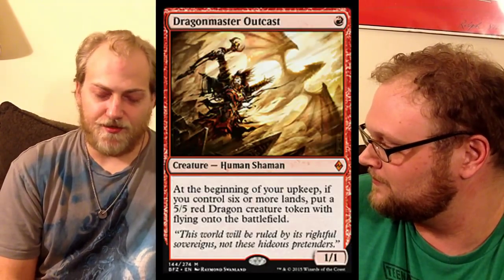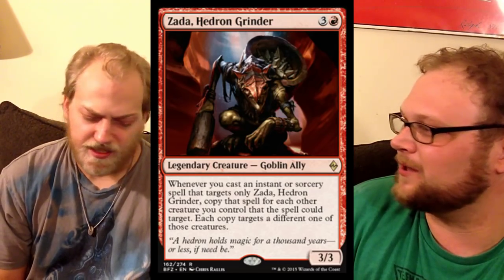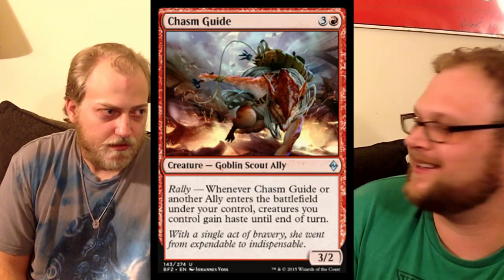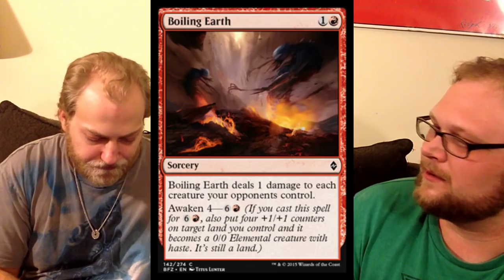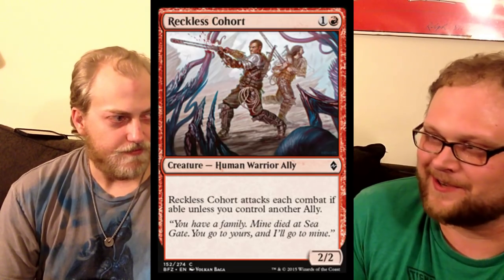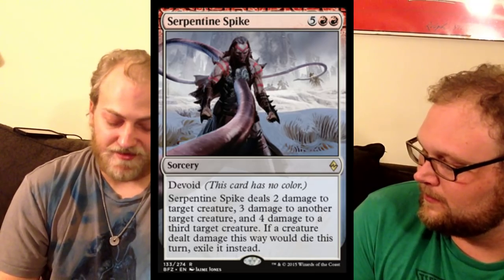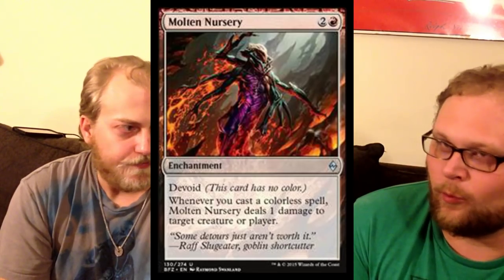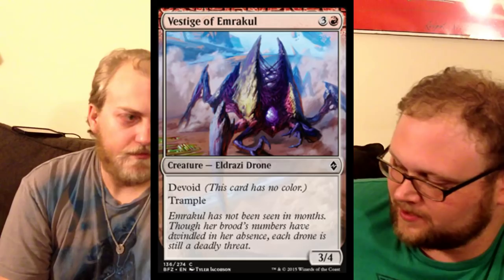MTG: Battle for Zendikar Complete Set Review: Red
The complete Battle for Zendikar set review continues with Red! Red looks like a solid limited pick, but also appears to have relatively poor constructed potential. Dragonmaster Outcast (a nice reprint) and Zada lead the way, and there may even be couple of sleepers in Sure Strike(the new Lightning Strike, kind of) and Barrage Tyrant!

    Category
        Gaming